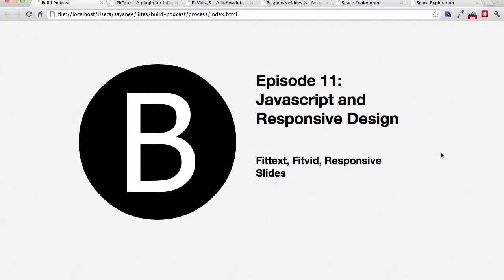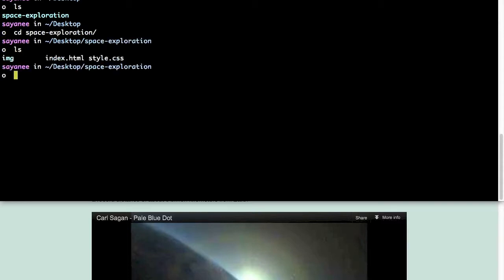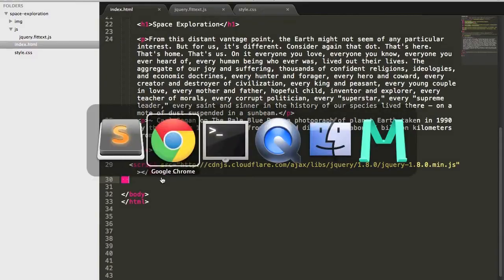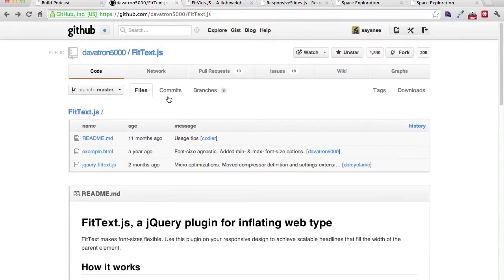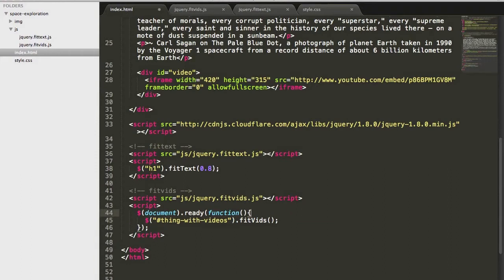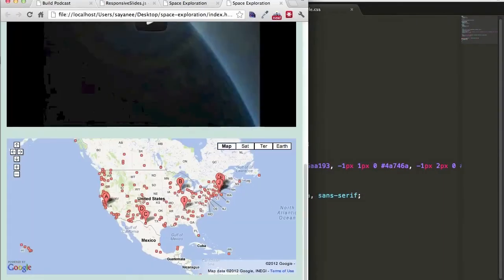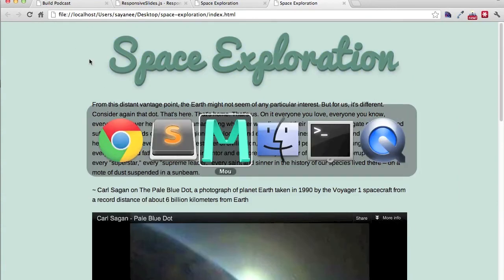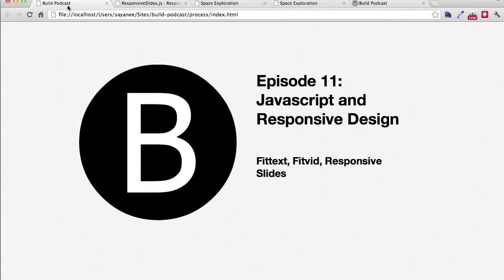Build Podcast 011 Responsive